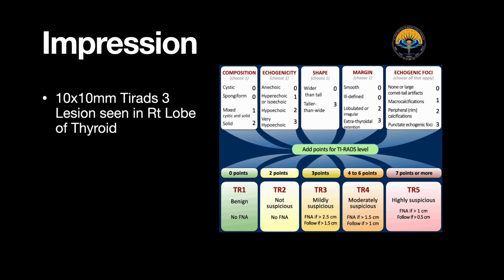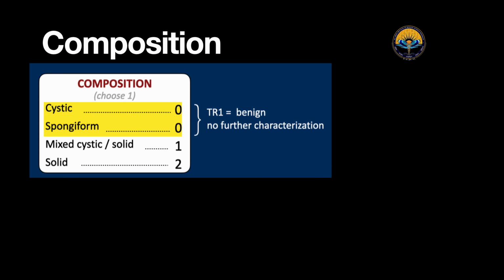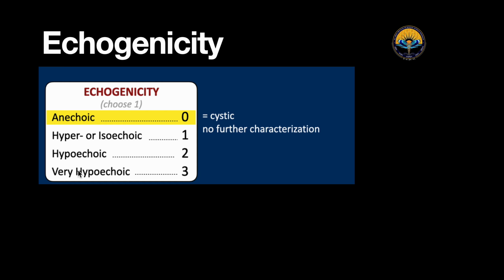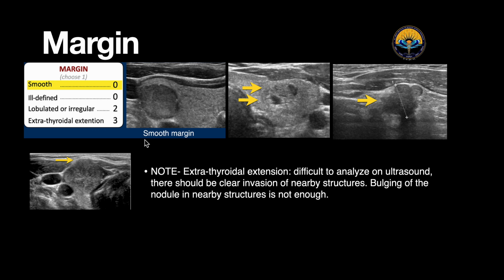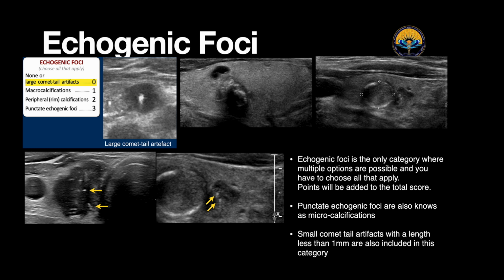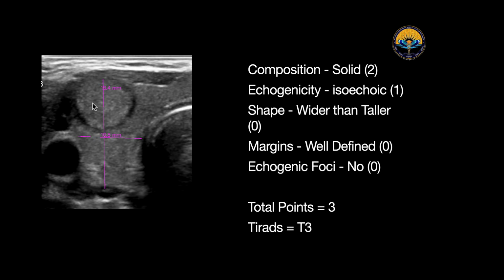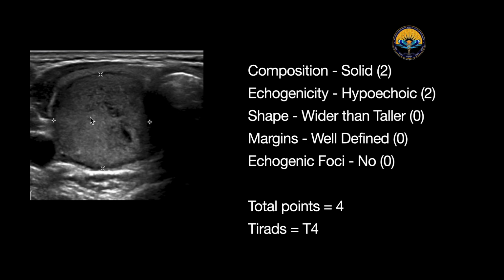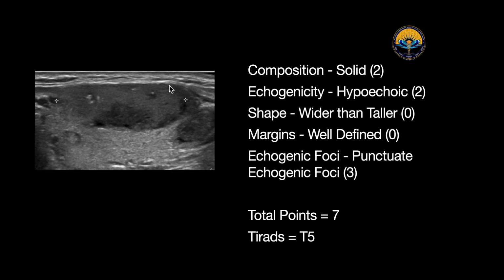TIRADS - 5 minute Learning case with JR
Dr. Mohit Kapoor, in this video, shows a case of thyroid nodule, then explains TIRADS, and later practice the scoring on the cases which visited our hospital.